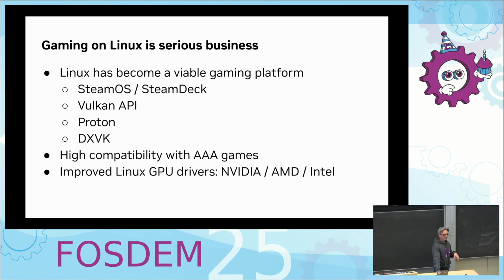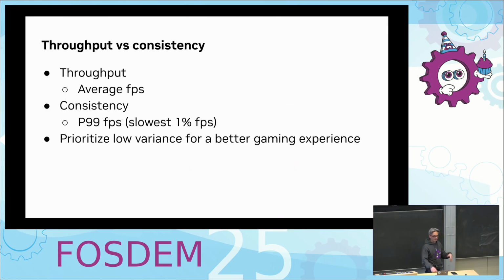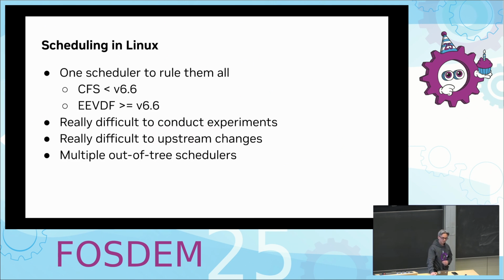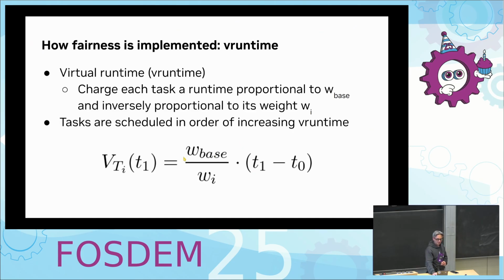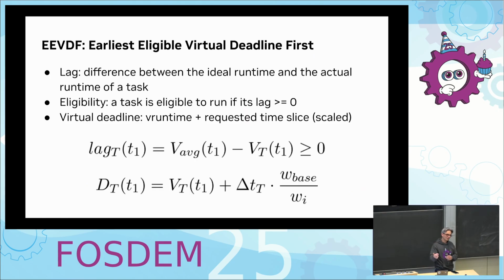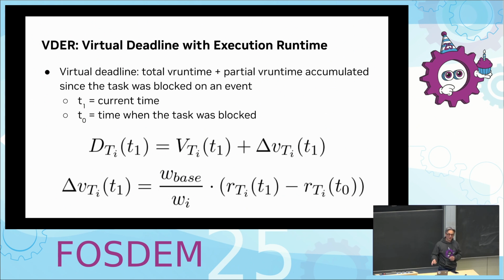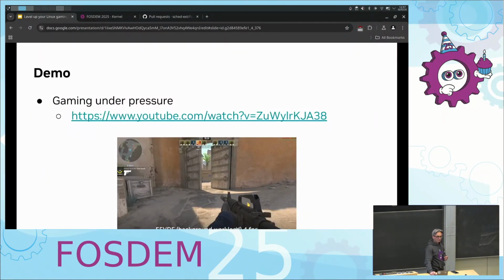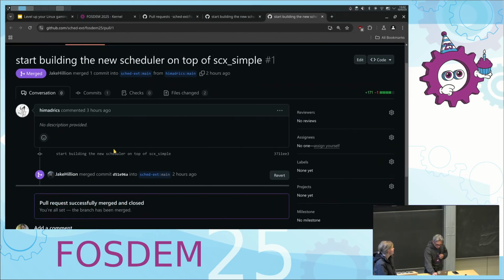FOSDEM 2025 - Level up your linux gaming: how sched_ext can save your fps - Andrea Righi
Gaming on Linux has significantly improved over recent years, with better support for user-space frameworks (e.g., Wine, Proton, Mesa, Steam...).

While user-space solutions have their place, kernel-level optimizations can also play a crucial role in further enhancing gaming performance. In this talk, we will explore how scheduling policies in the Linux kernel can improve gaming on Linux.

Focusing on the sched_ext [1] framework, we will show how to design scheduling policies that can reduce latency, improve responsiveness and deliver a smoother gaming experience.